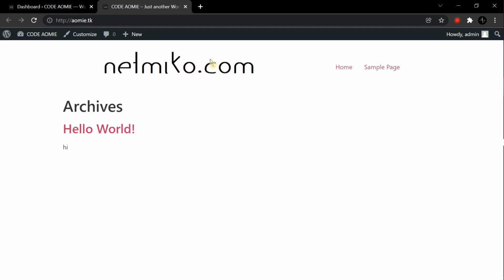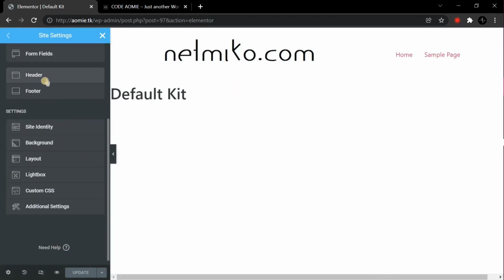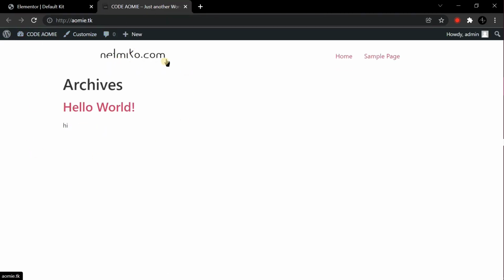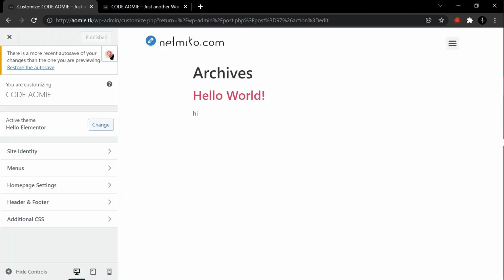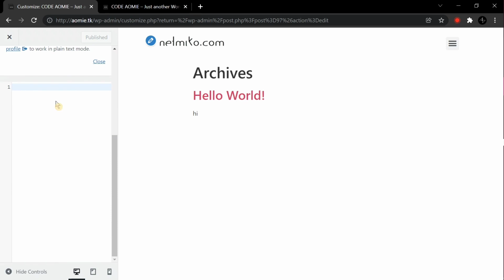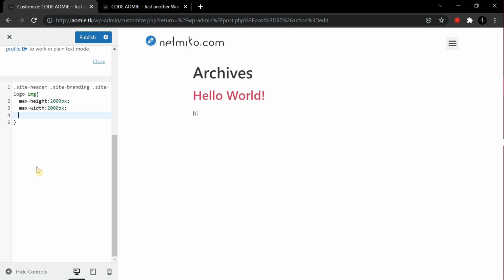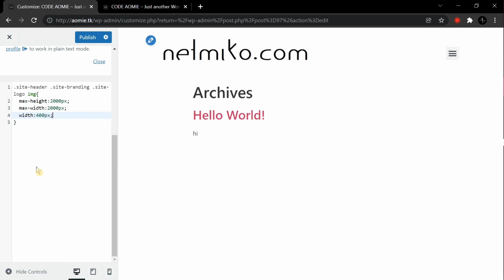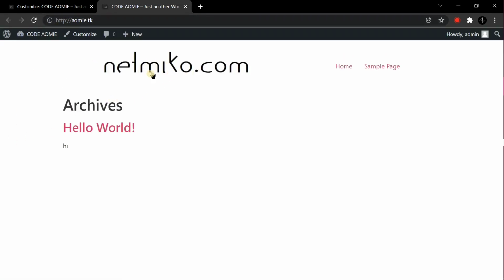How to Change Logo Size in Hello Elementor WordPress Theme | With & Without Custom CSS.